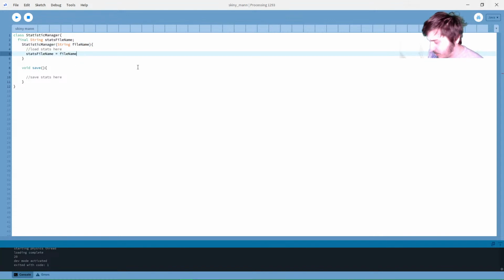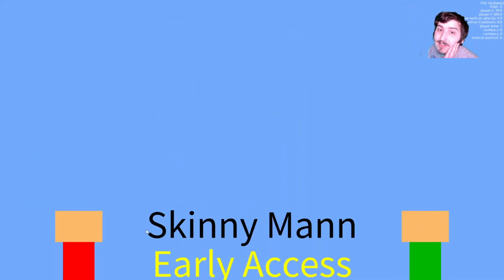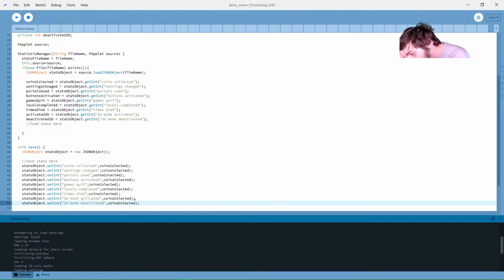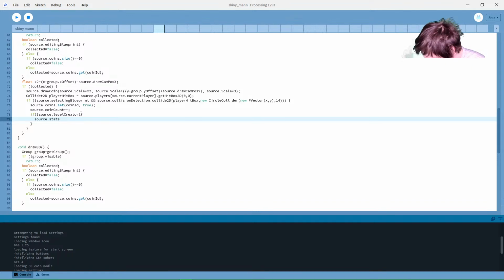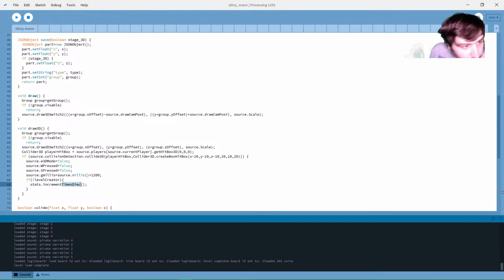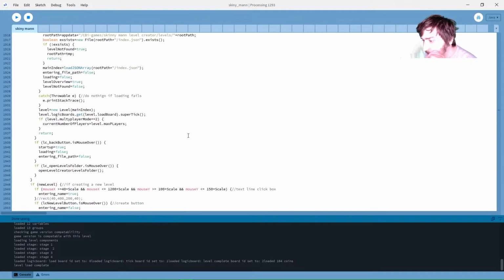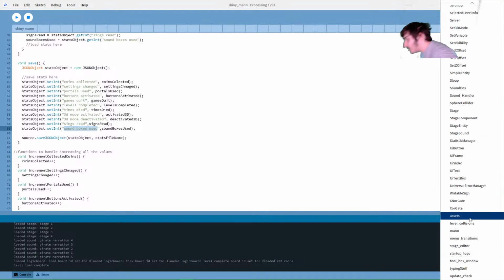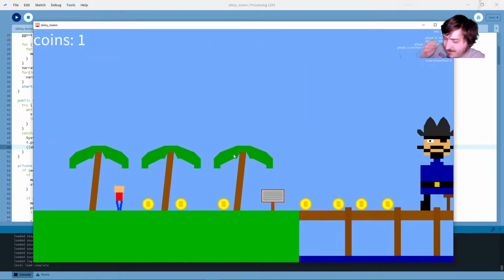Collecting All the Data || game dev stream